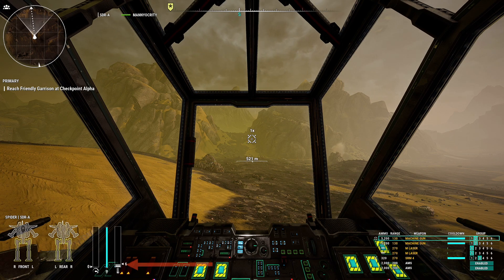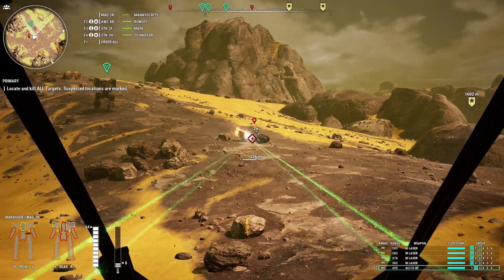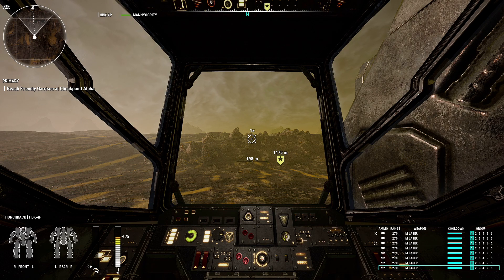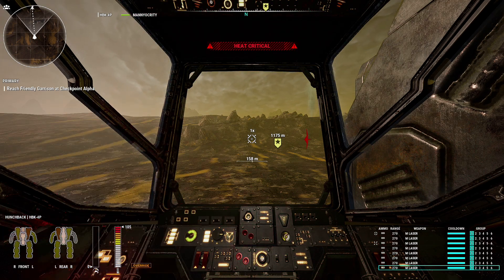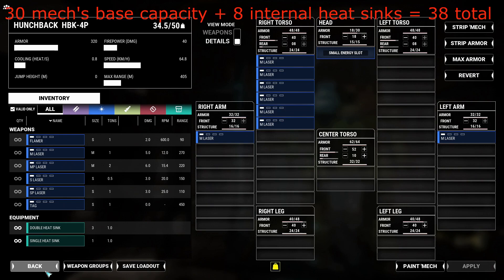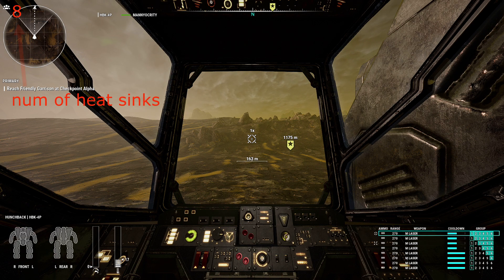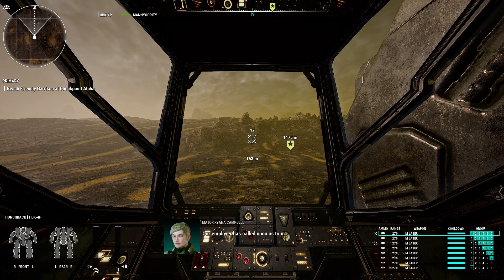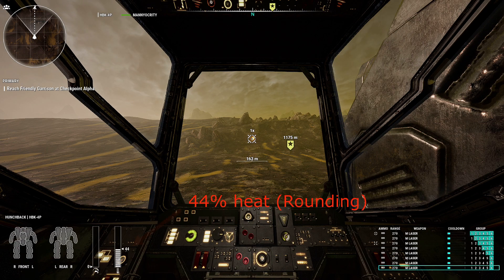MechWarrior 5: Mercenaries | How heat works | The math!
In this video, I am going to cover heat generation from firing your weapons which include overheating, your heat gauge, your mech's heat capacity, and how your mech dissipates heat.